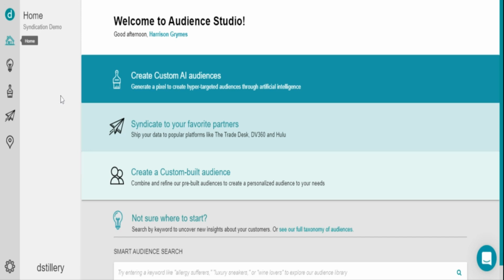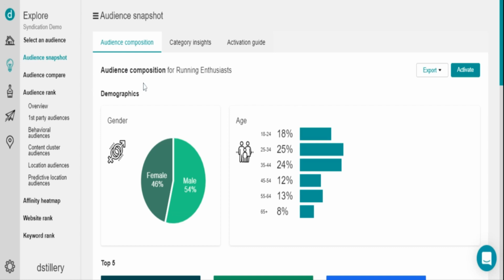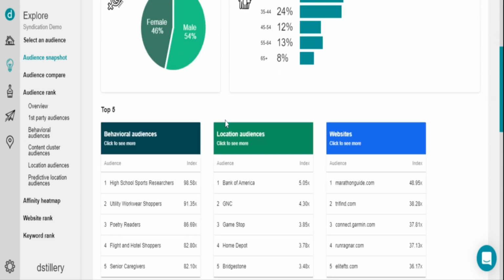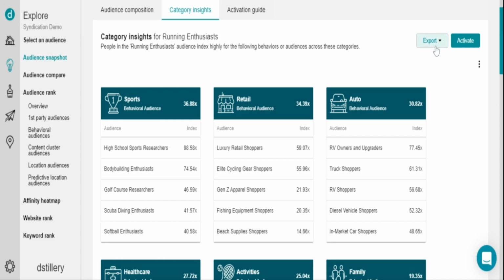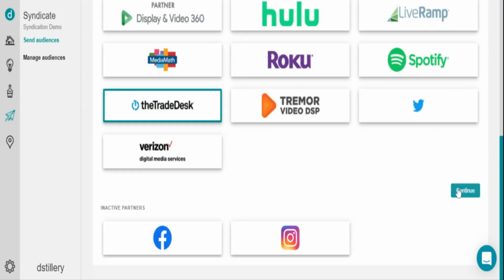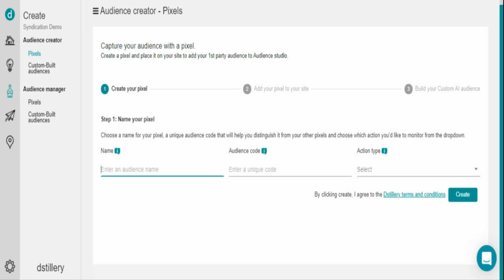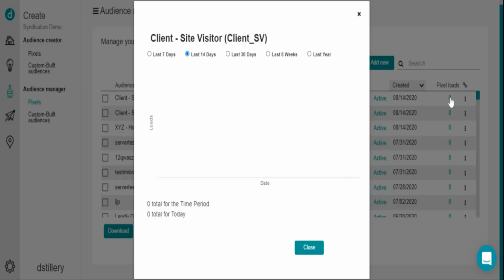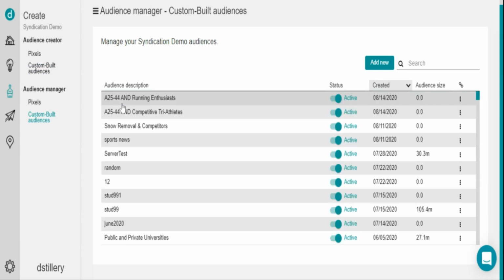Dstillery's Audience Studio Walkthrough - Easily Activate Custom Audiences For Every Campaign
Watch the walkthrough tutorial of Dstillery's Audience Studio platform.